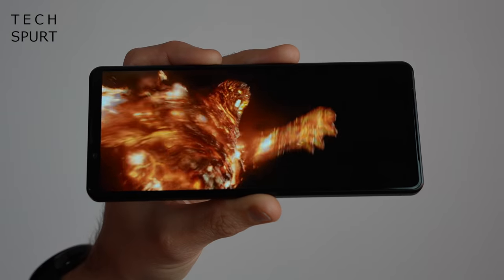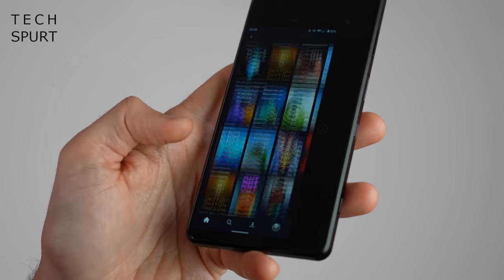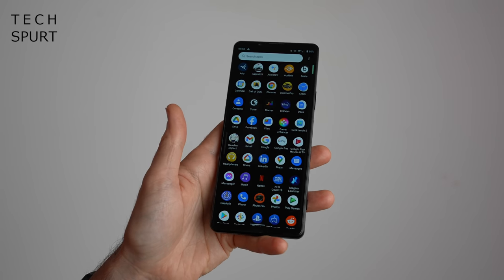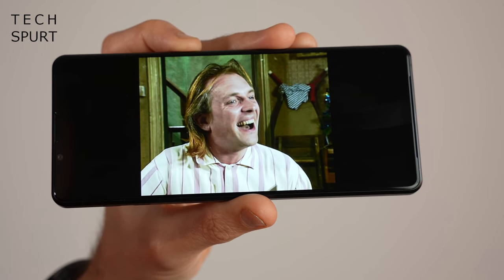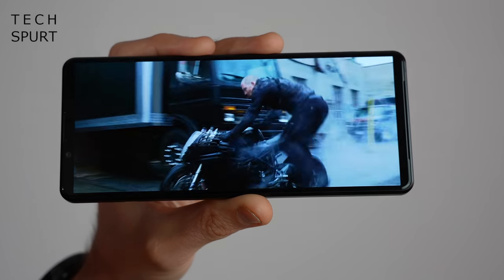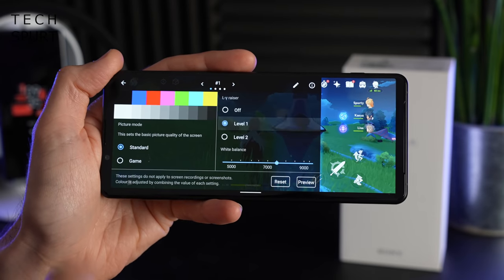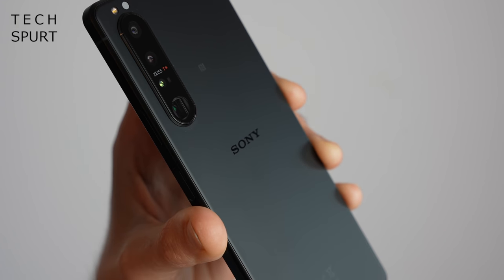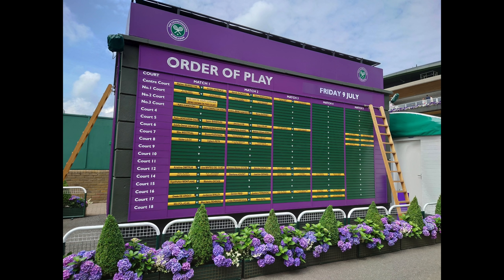Sony Xperia 1 III Review | Best Niche Smartphone of 2021?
Reviewing the Sony Xperia 1 III, a flagship smartphone that beats the best out there for sheer media chops, with a deep camera experience and premium specs. However, this blower also comes with an eye-watering price tag of £1200 UK - so should you buy the Xperia 1 III? Or look to 2021 rivals like the Samsung S21 Ultra and Oppo's Find X3 Pro?

While this Sony phone doesn't boast the best camera right now, it's certainly one of the deepest camera experiences, with impressive control for confident photographers and videographers. If you want point n' shoot goodness, just check out the Pixel 5. For DSLR-style flexibility, with ultra-wide and telephoto options, the Xperia 1 III is unparalleled. I especially love it for shooting living, breathing subjects, so for family snaps it's perfect.

Gamers will enjoy Sony's dedicated toolset and that Snapdragon 888 performance, plus the full-view notchless 120Hz OLED screen. However, I did see some light throttling in more demanding games like Genshin Impact - but PubG and CoDM run perfectly. My only other complaint is the screen responsiveness, which is slightly off.

So the Sony Xperia 1 III has a lot to offer, but only niche users will be tempted by that extreme price tag. One of the best smartphones of 2021 in many ways, yet most people will be better served by a Pixel 5 or Samsung S21.

Sony Xperia 1 III Review Chapters:
0:00 - Bald man banging on
0:33 - Design
1:58 - Features and Xperia UI
3:55 - Screen & audio
6:10 - Performance & gaming
7:39 - Battery life
8:29 - Camera
12:02 - Review verdict